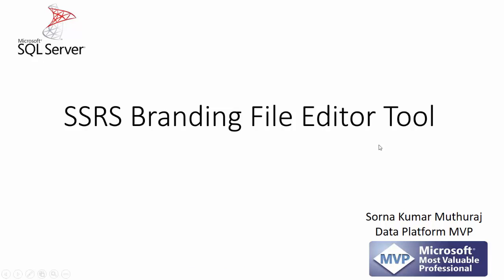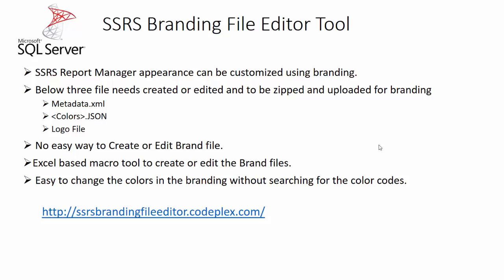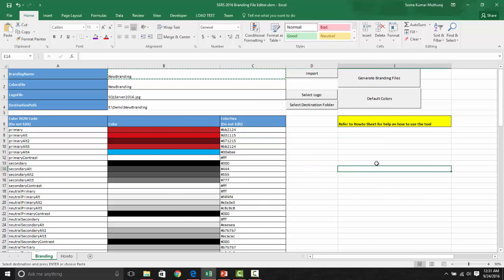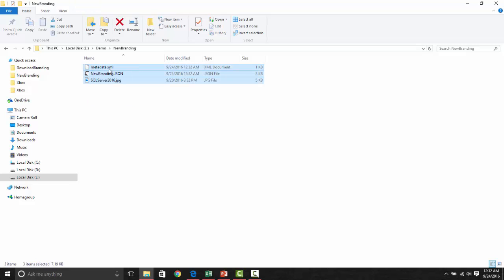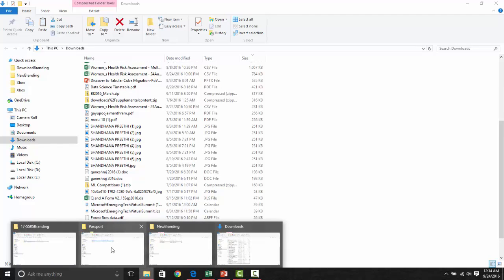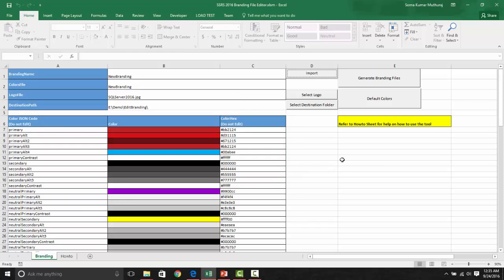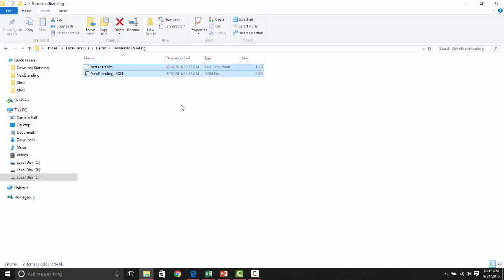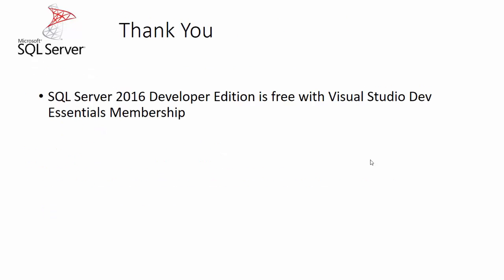SSRS Branding File Editor Tool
This project is moved to Git Hub

SSRS Branding File Editor Tool http:\\ssrsbrandingfileeditor.codeplex.com